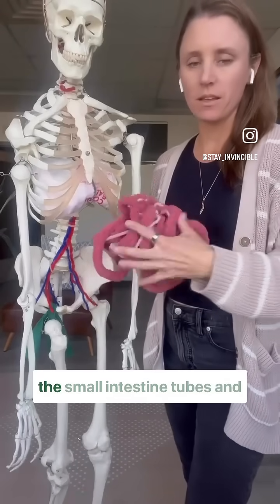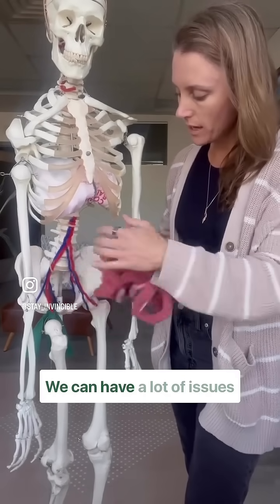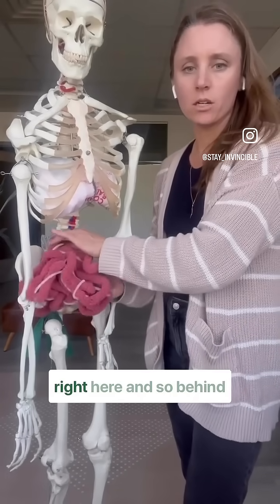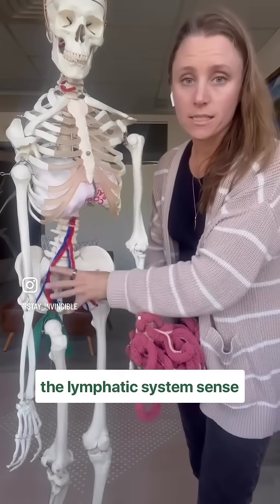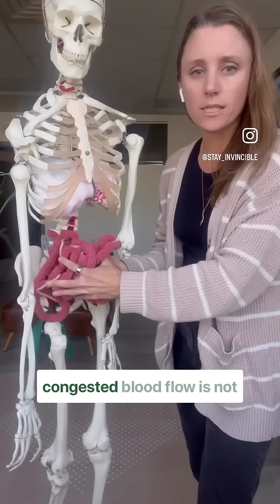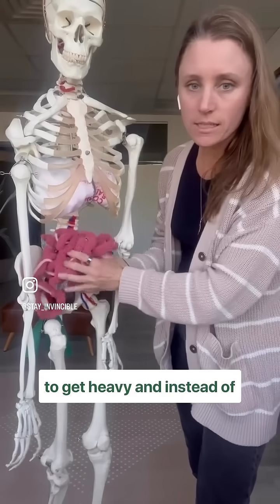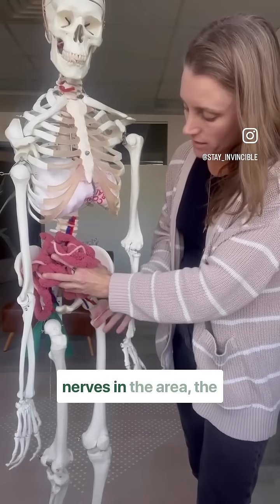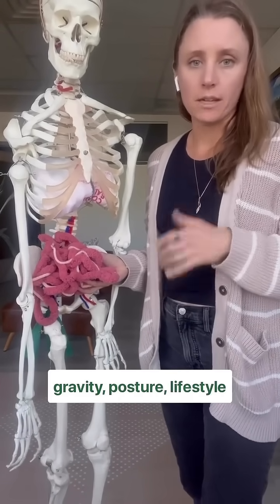Intestines & The Pelvic Floor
How do the intestines affect the pelvic organs? So many ways! But this visual represents a large amount of patients we work with who have struggled with years of bloating/abdominal pain, who then start to have issues with their cycle, fertility, prostate, bladder, hemorrhoids, etc. Most people will benefit from some work around their small intestines to improve that blood flow & lymphatic flow so they aren't heavily weighing on the pelvic organs.